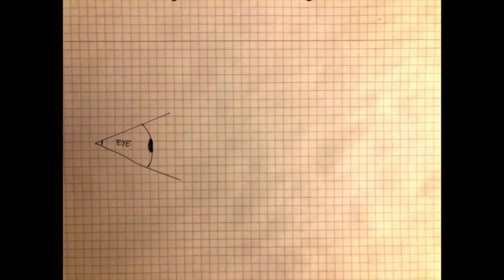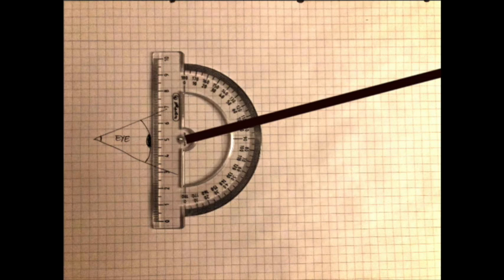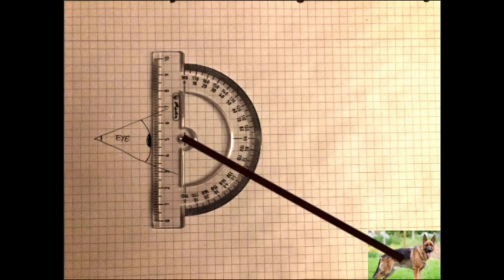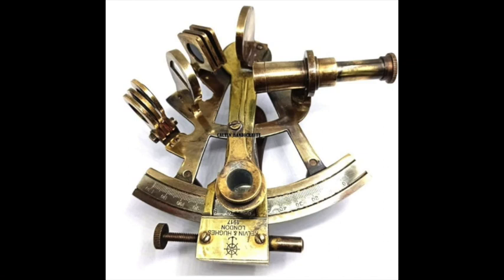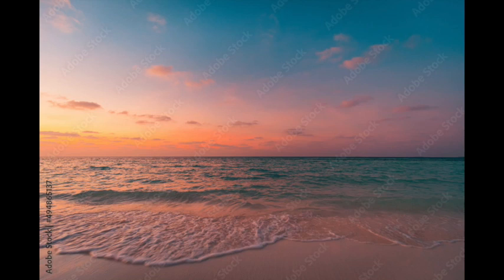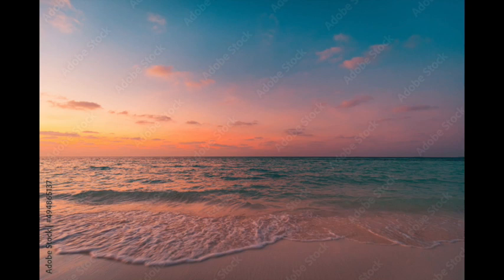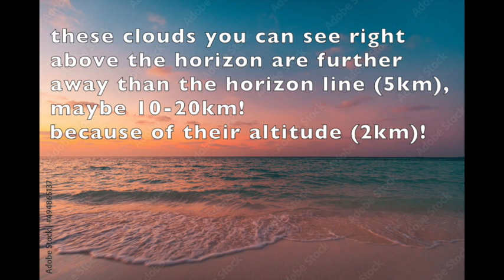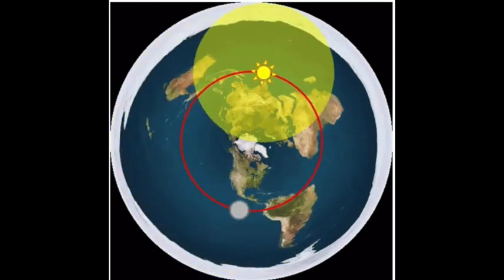laws of perspective - angles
video contains: